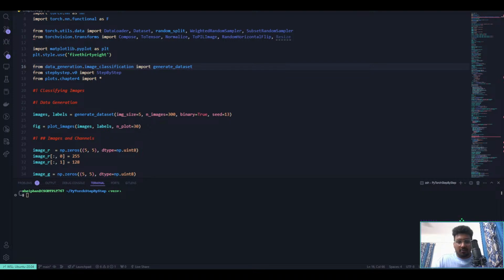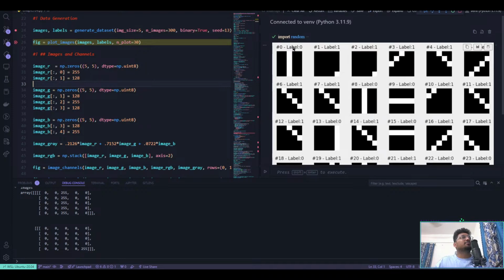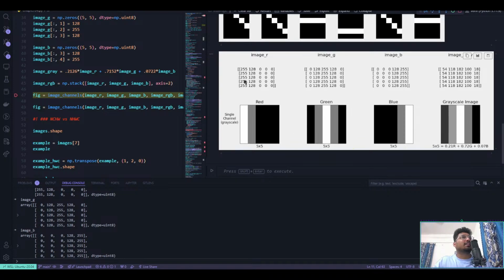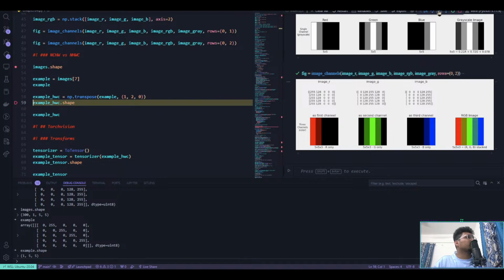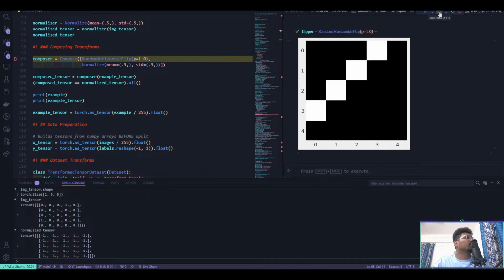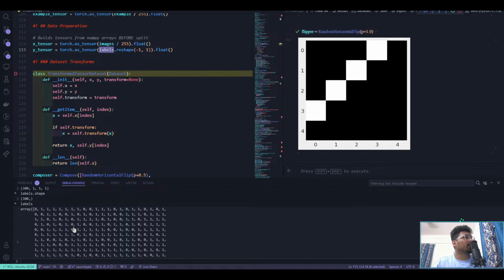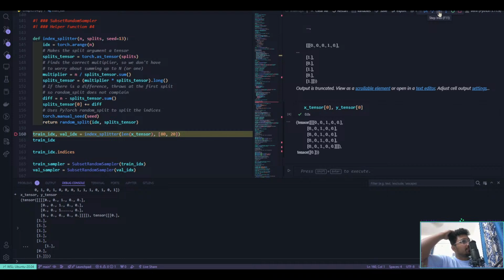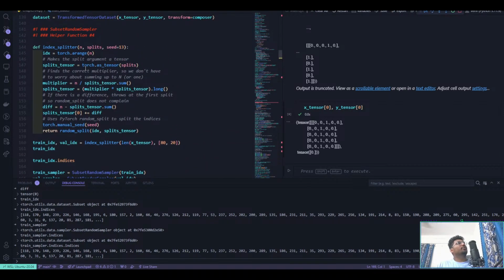Deep Learning with PyTorch (Study Group) | Classifying Image (Logistic Regression) | Part 7